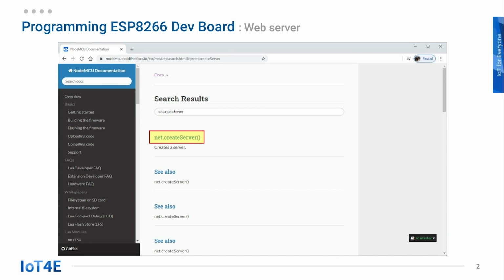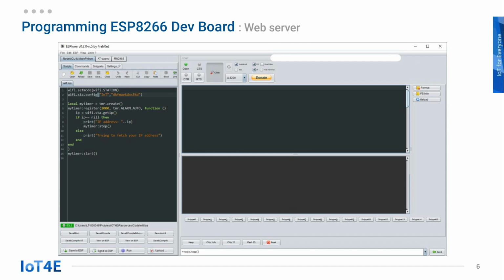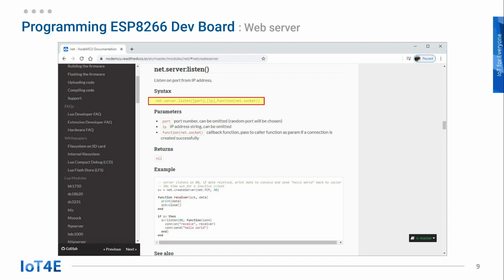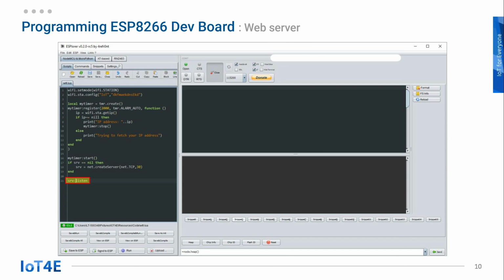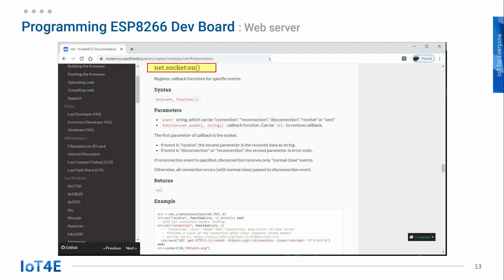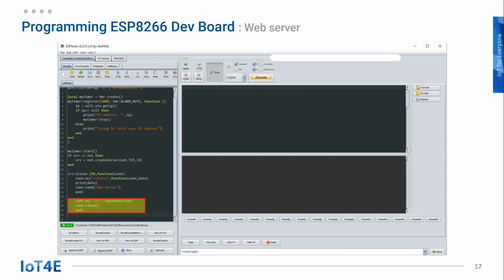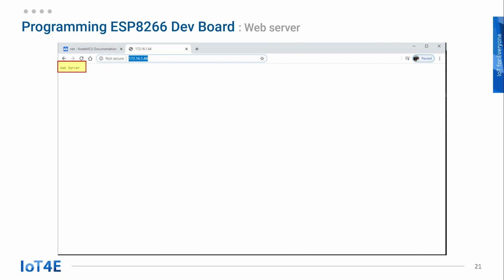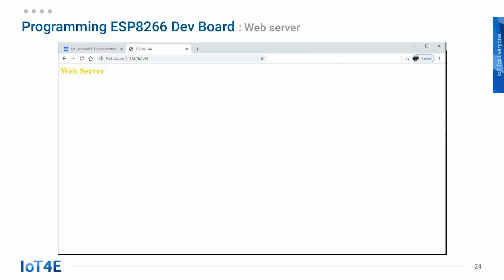7.1 ESP8266 as a Web server with WiFi (2/2)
If you have any questions or comments, please let us know.